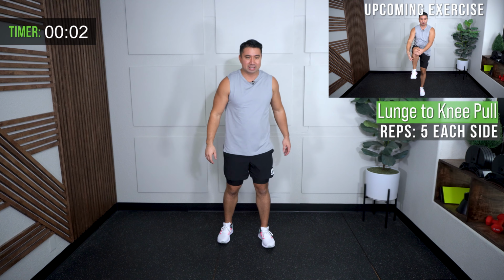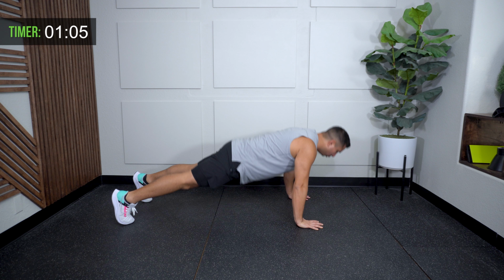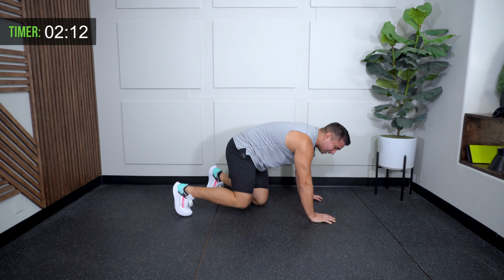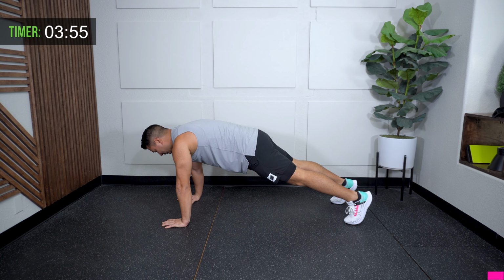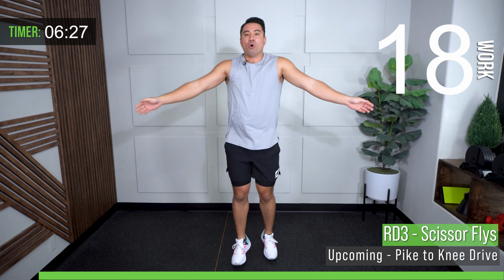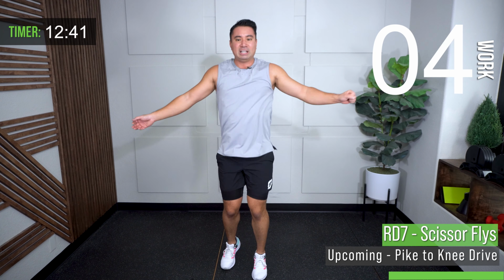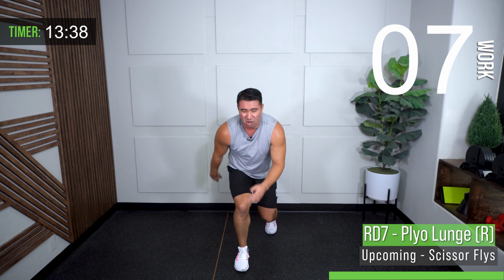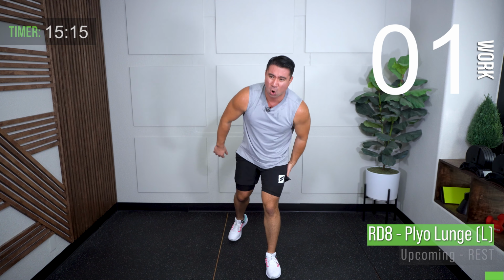15-MIN TABATA Session to Burn Serious Calories | Bodyweight Workout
In just 15 minutes, you can complete an intense workout that will elevate your heart rate and help you burn a lot of calories. One of the most significant advantages of high-intensity interval training (HIIT) is that your heart rate remains elevated even after your workout, which means that you will continue to burn calories throughout the day. This intense TABATA workout comprises three exercises that are performed TABATA-style, resulting in a killer 12-minute circuit training session. Quick workouts like these are incredibly effective at burning calories and building endurance in our muscles.

To get the most out of a TABATA workout, it's essential to prepare for the next exercise during your rest period. Even if you're sweating and your lungs are burning, remember that it's only a short time. Try your best to get ready and work to your full potential during the 20 seconds of the work period.

This is a bodyweight TABATA workout that you can do anytime, anywhere. You only need a small space and 15 minutes to complete it. A TABATA workout consists of 20 seconds of intense exercise followed by a 10-second break, and this is repeated for eight rounds. Furthermore, this TABATA workout requires no equipment and can be done in minimal space.

The three workouts in this TABATA are:
Scissor Flys
Pike to Knee Drive
Plyo Lunge

When doing a TABATA workout, the key is to keep moving. Use your modifications when you need them, and keep your form. Switch to a modification and keep moving during those 20 seconds when your technique breaks down.

From 2012 to 2016, Tyler ran and operated his own fitness boot camp company in Long Beach, California, which won Best Bootcamp two years in a row (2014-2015) and Best Personal Trainers three years in a row (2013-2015). He holds a bachelor's and master's in exercise science and is working on completing his doctorate in health & human performance.